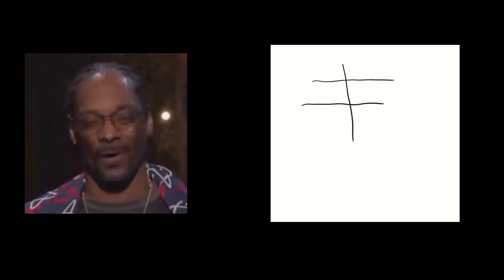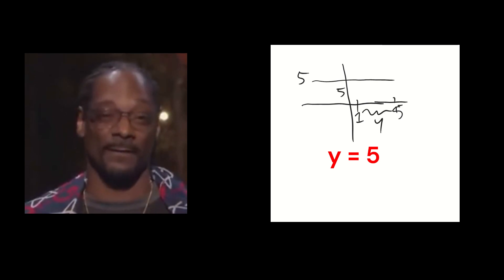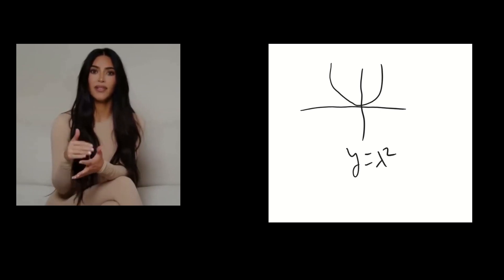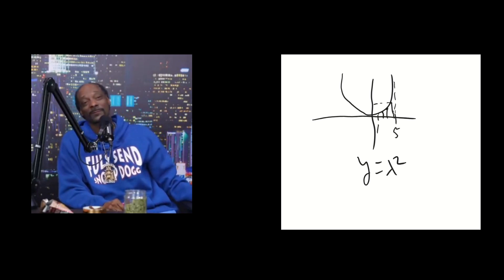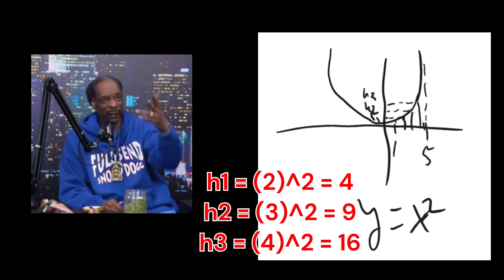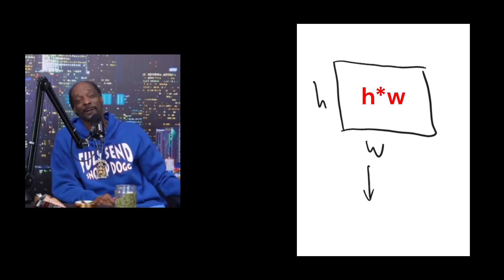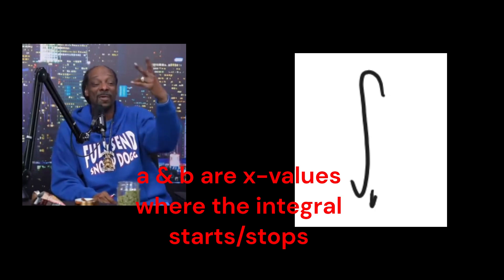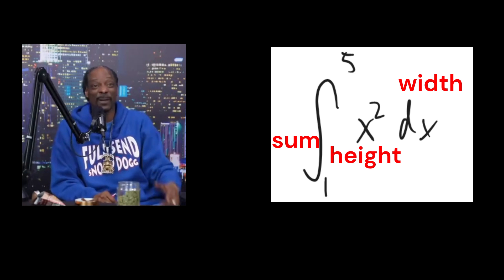SNOOP DOGG & KIM K TEACH INTEGRATION! (under 90 seconds)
Learn integration easily from AI generated snoop dogg and kim Kardashian.